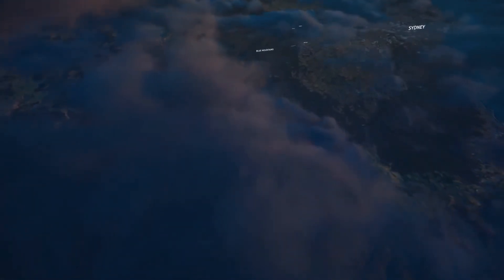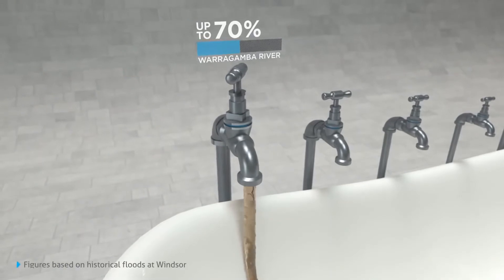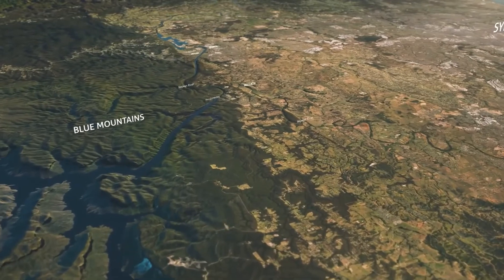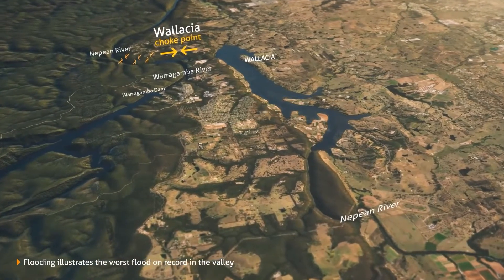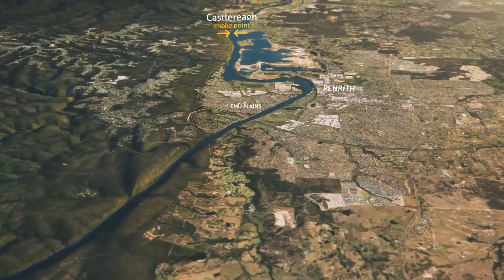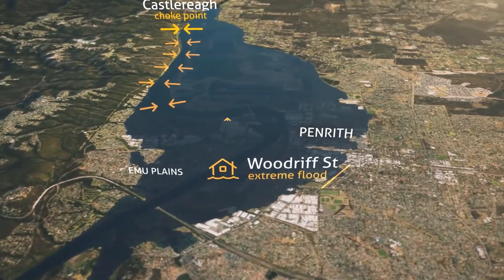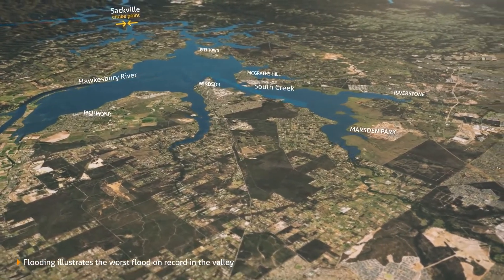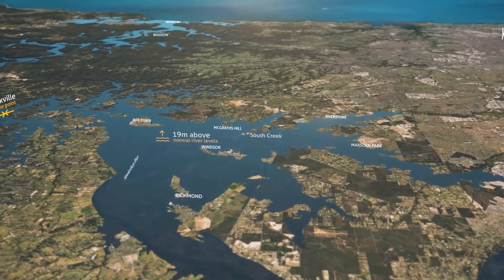Why Hawkesbury Nepean floods are so dangerous NSW SES 2019